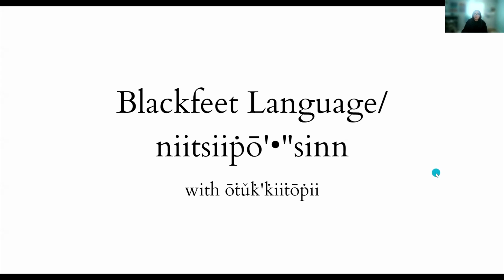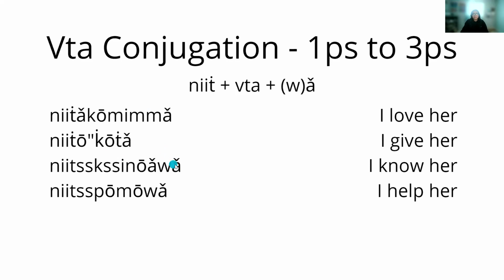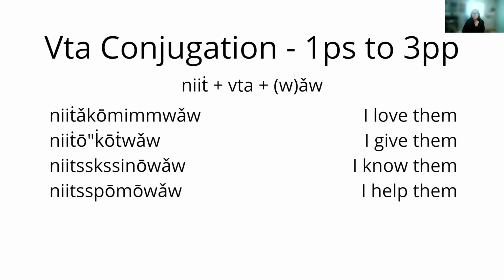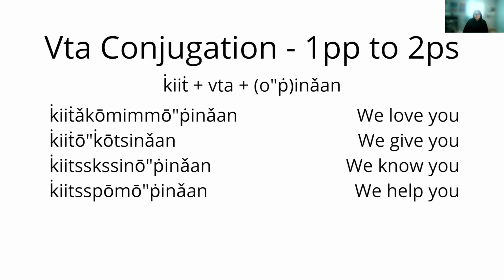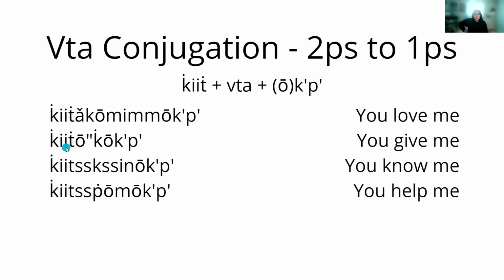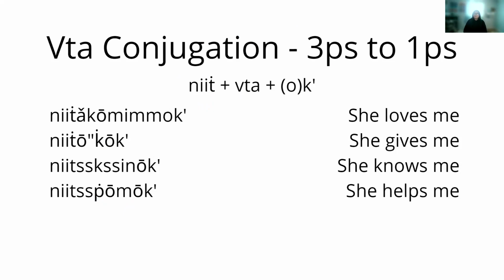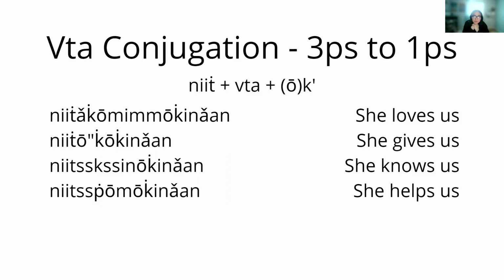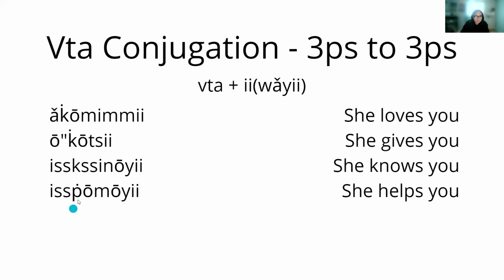Blackfoot Lesson 4: Conjugation of VTA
Here is Lesson 4 of Learning Blackfeet! In this lesson you will learn the basic formats to conjugate sentences for transitive animate verbs.

or @polyglotazren if you have any questions.